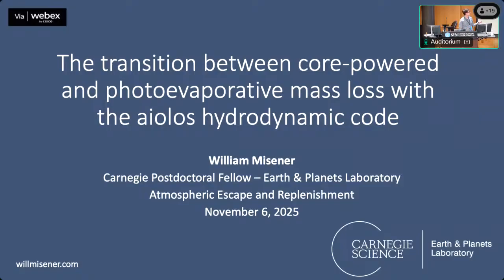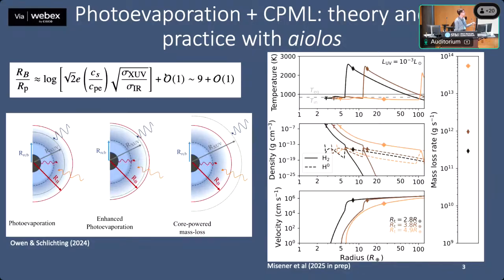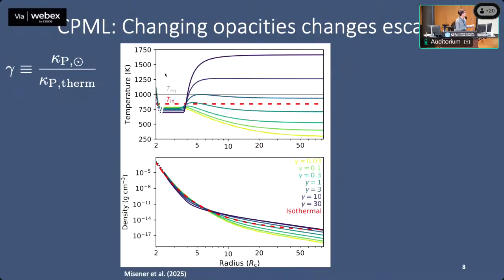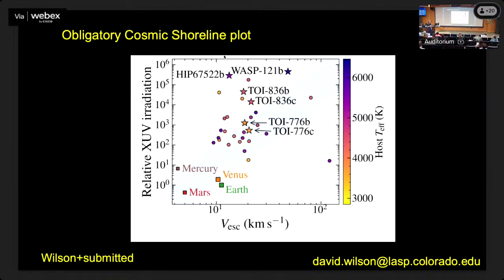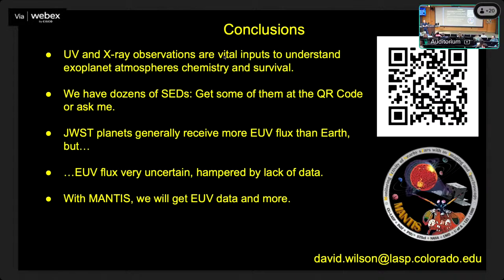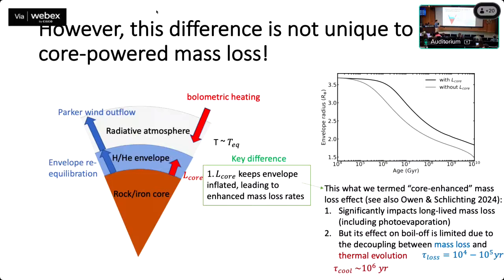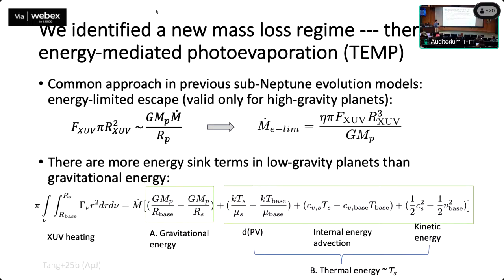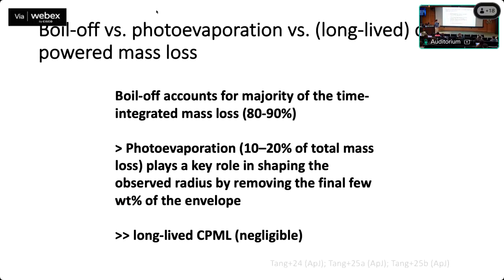AER in Planetary Systems | Session 6 Pt. 2| November 6, 2025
Presenters: Session 5 Pt. 2
-William Misener
-David Wilson
-Yao Tang
Atmospheric Escape & Replenishment in Planetary Systems:
The competition between atmospheric mass-loss through escape versus replenishment by outgassing determines the formation, evolution, and ultimate fate of planetary atmospheres inside and outside the Solar System. New discoveries have been possible through space-based spectroscopy from HST and JWST, high-resolution ground-based spectroscopy in the optical and near-infrared, and in situ Solar System exploration. The future is promising with the public data coming out of STScI’s Rocky Worlds DDT program and the development of the Habitable Worlds Observatory. In this workshop, we will discuss the theoretical aspects involved in atmospheric escape and replenishment through outgassing, as well as study the best strategies to observe them. We selected key outstanding questions related to this topic and invite the community of planetary and exoplanetary scientists to work together in exploring answers.